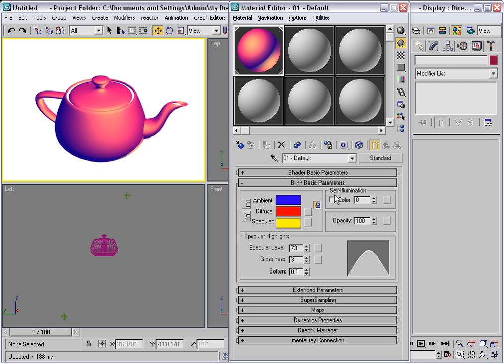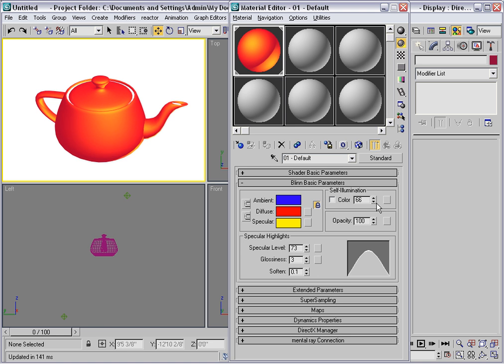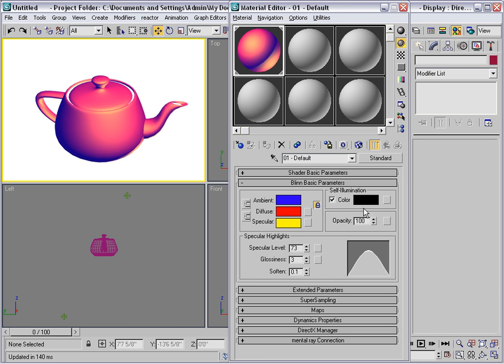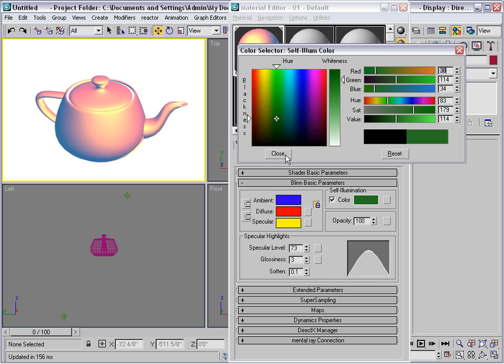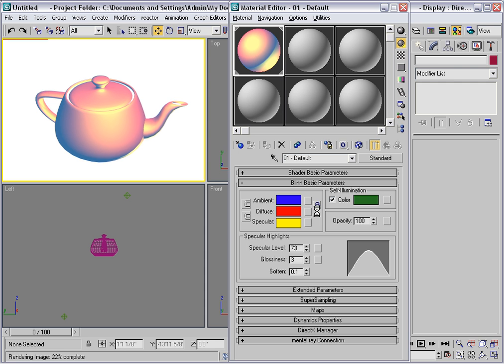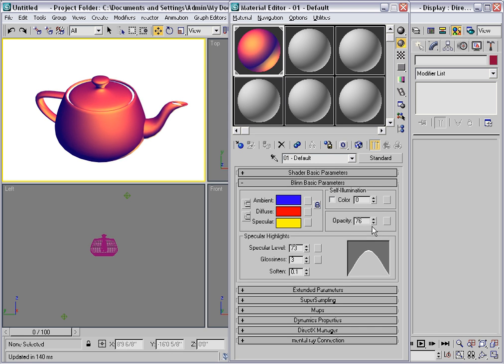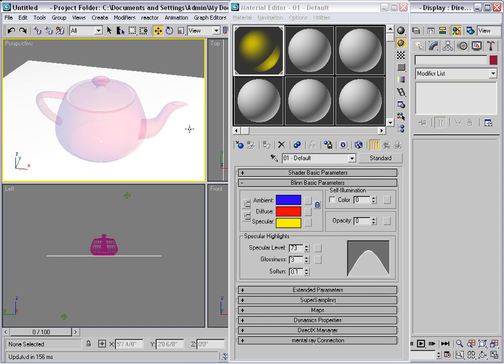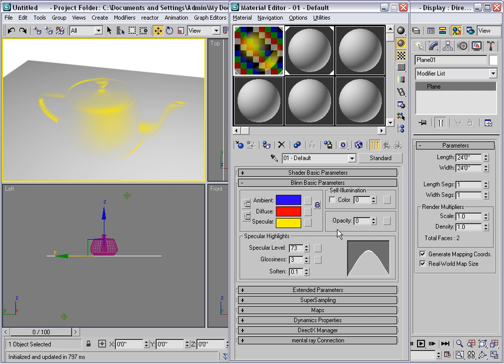302_Self_illumination_and_opacity.mp4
| 3ds Max and VIZ for Architects (2007) | Module 4: Texturing | Light and Shaders | Self illumination and opacity